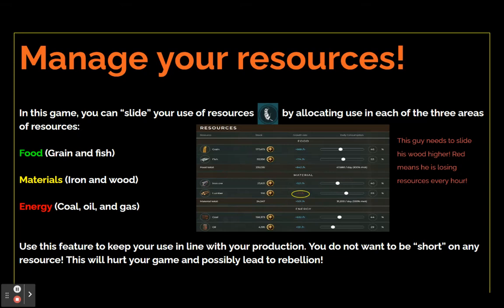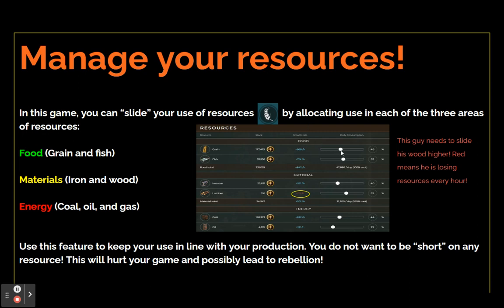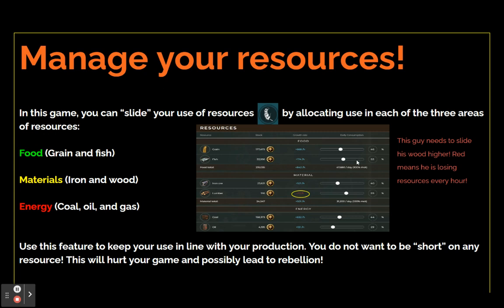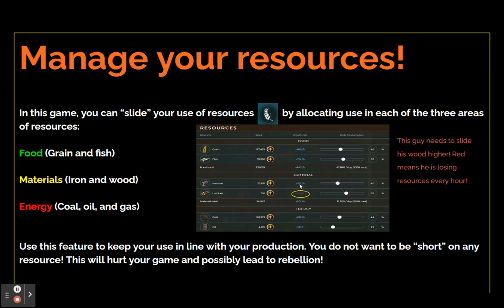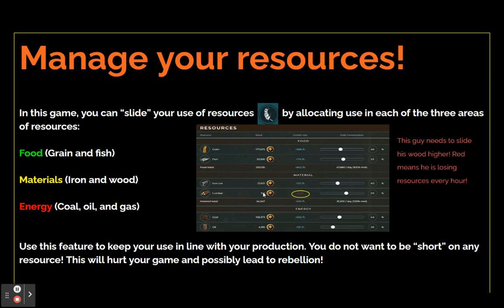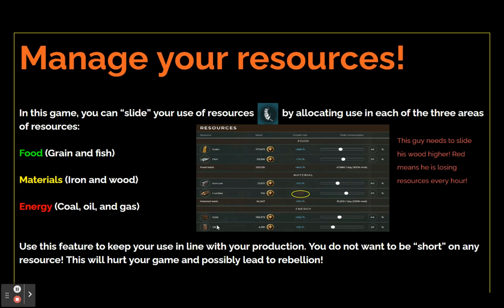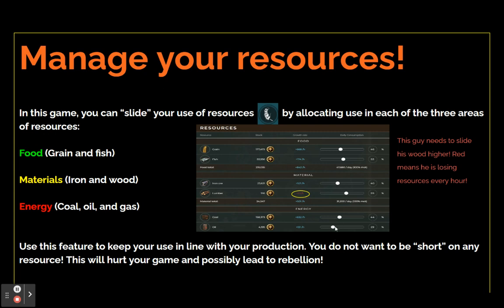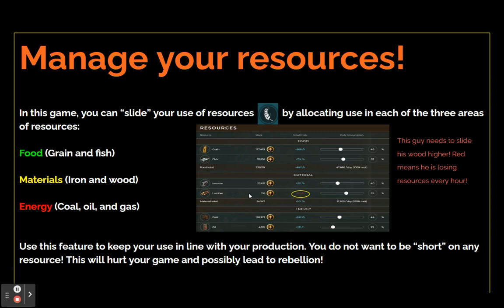Noob 101 MANAGE RESOURCES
Keep your resources in balance, or dial some up if you need more!